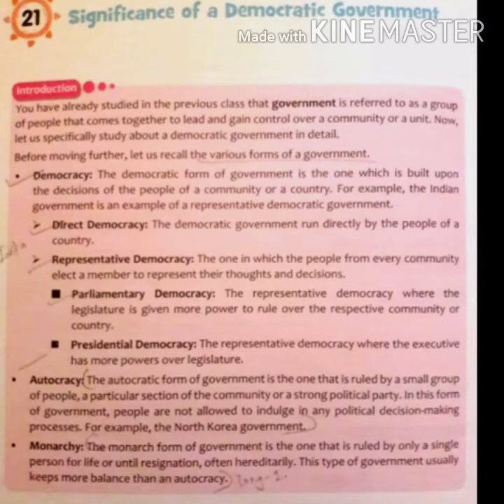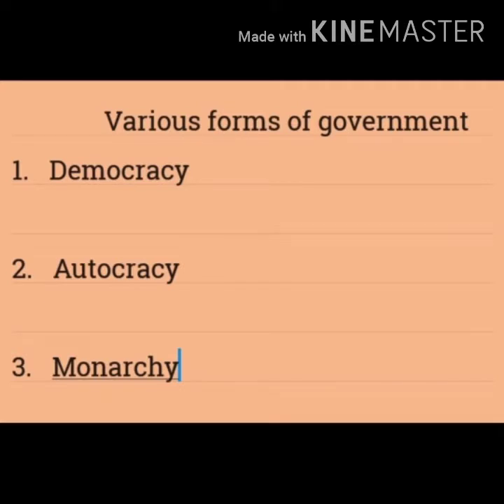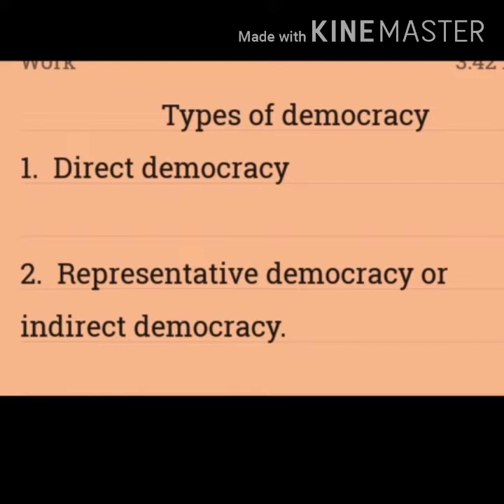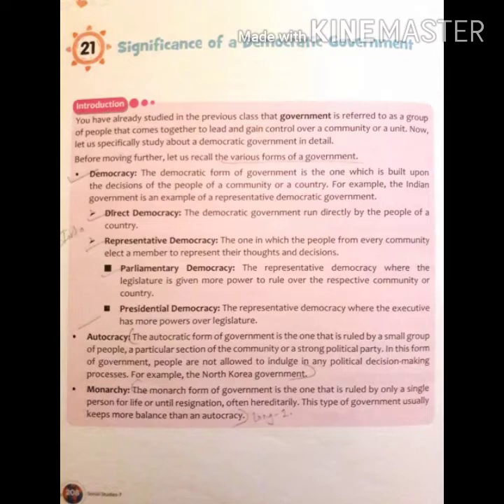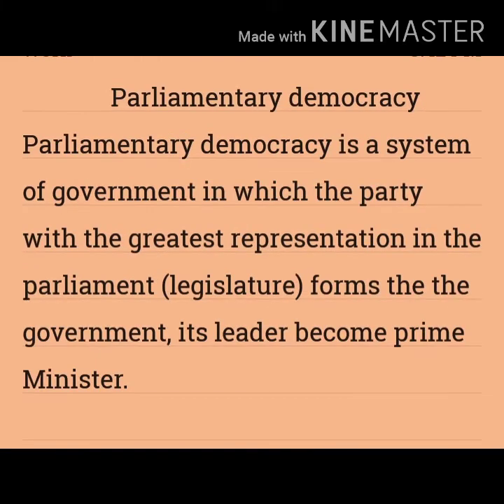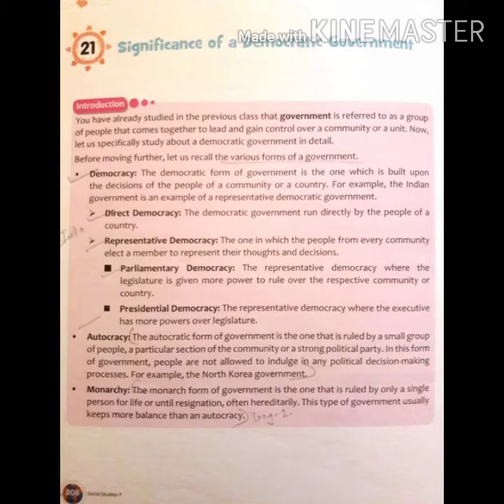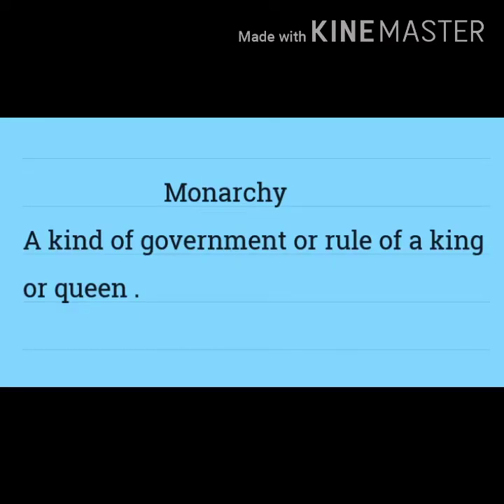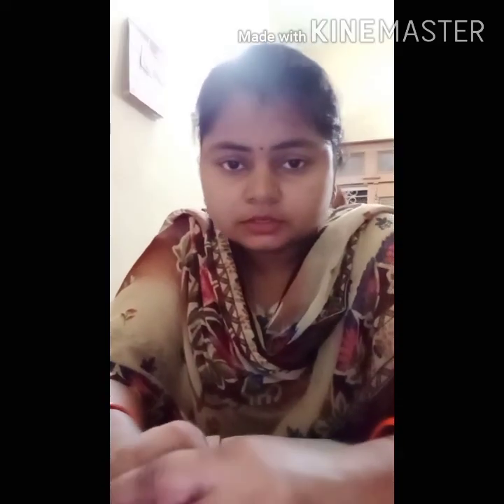Class-7 social studies (civics)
1/05/20 Significance of the Democratic Government (Part-1)